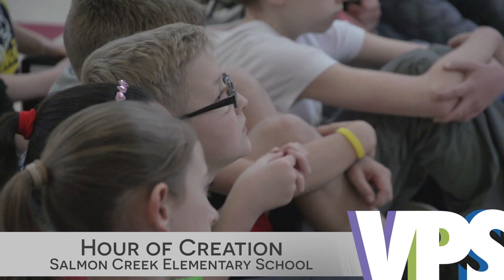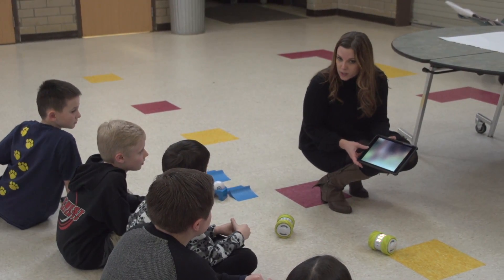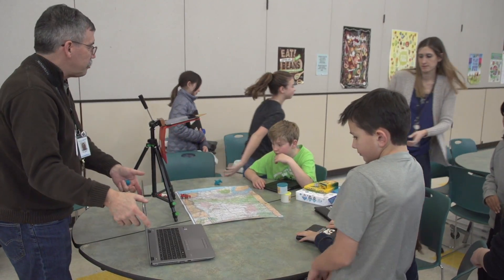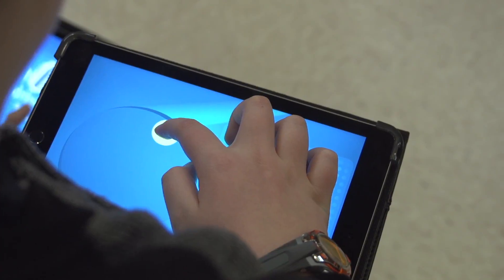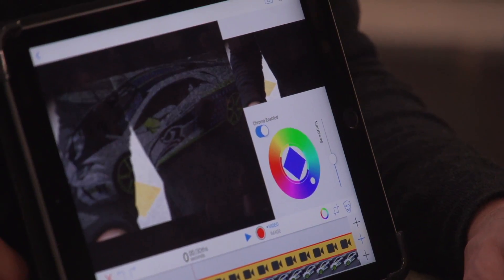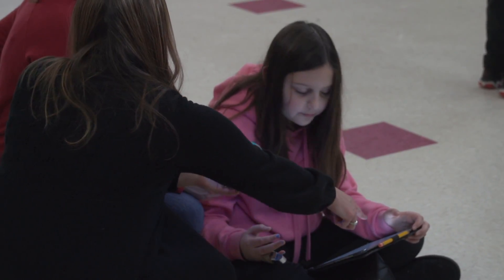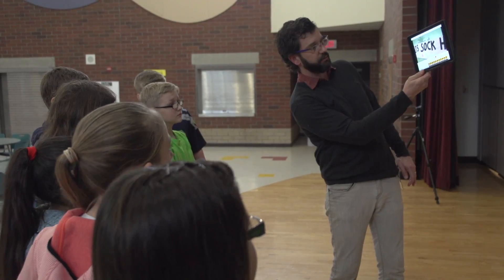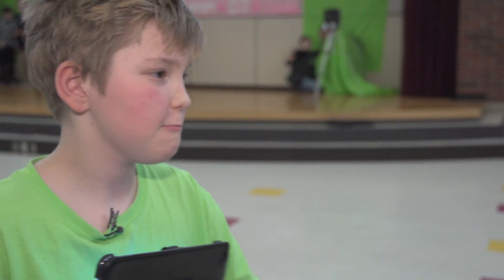Hour of Creation at Salmon Creek Elementary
Inspired by the successful Hour of Code event, students across Vancouver take part in an Hour of Creation, where they use technology to create, rather than consume.  Reporter: Nick Voll